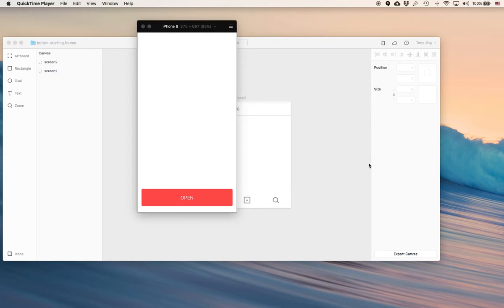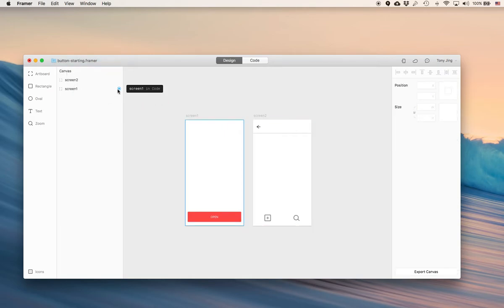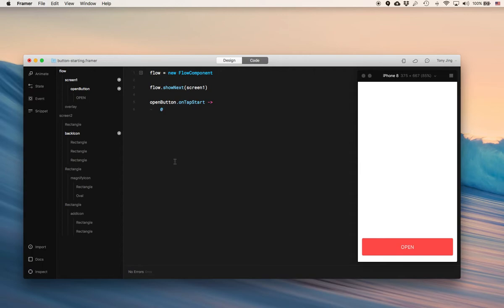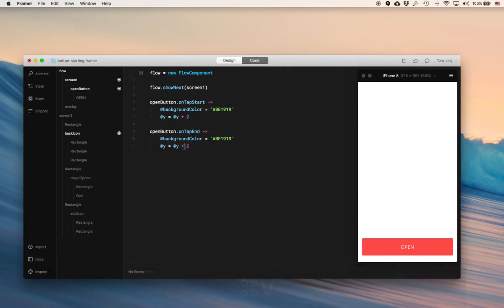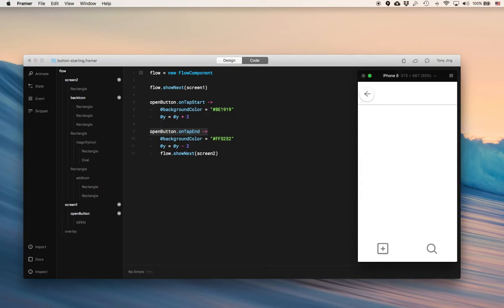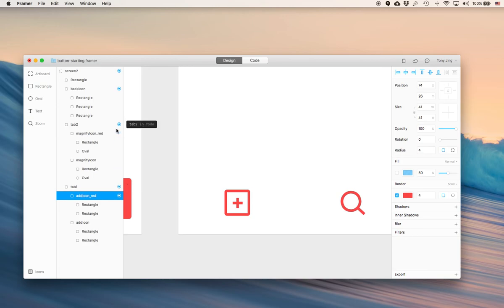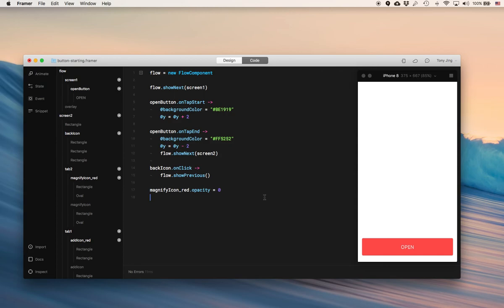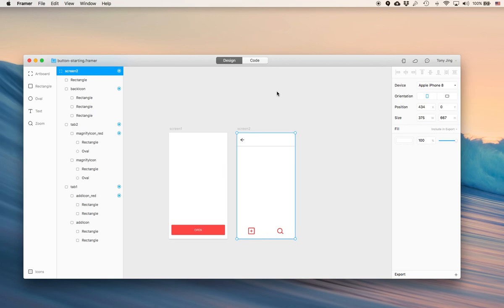Buttons and Tabs in Framer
A quick tutorial show case design tab, onTap, onClick and  FlowComponent.